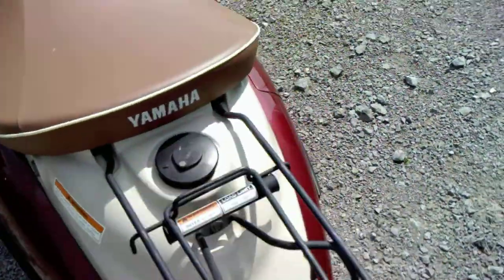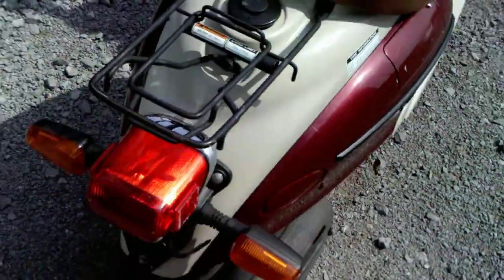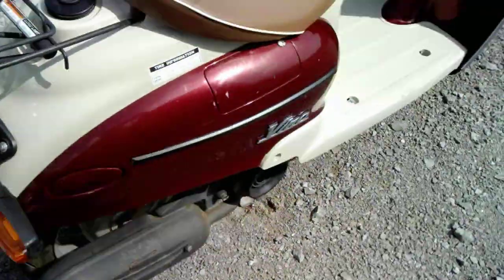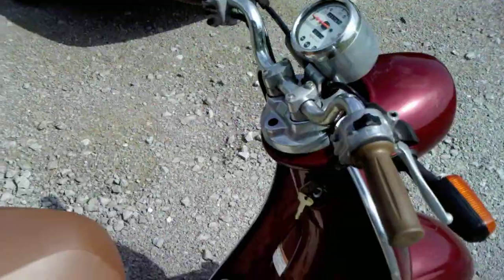Yamaha Vino back together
No telling how many years it has been since this Vino has been put back together and running.
Took washer out of the cvt. Top speed so far is 43mph.
Vino 90 belt i have concluded it too wide.